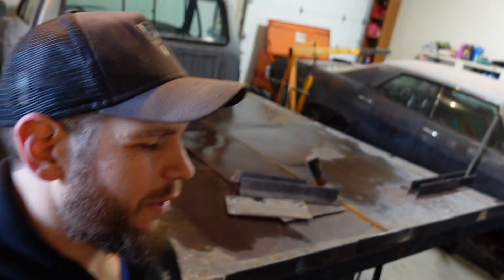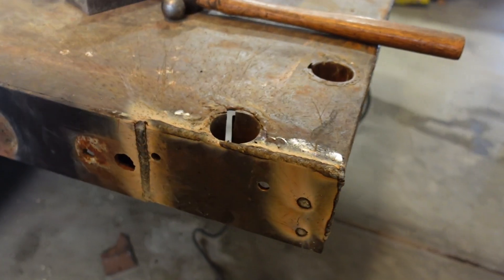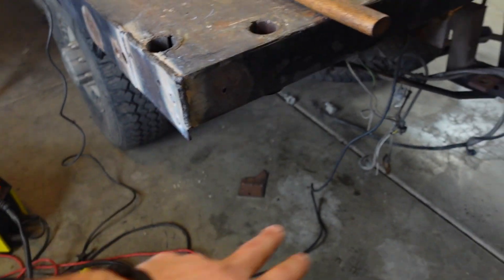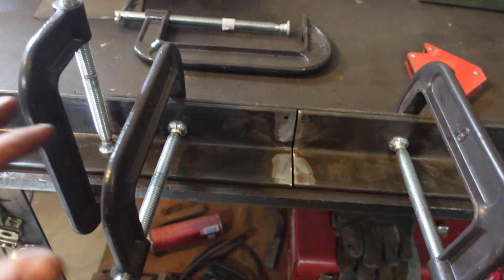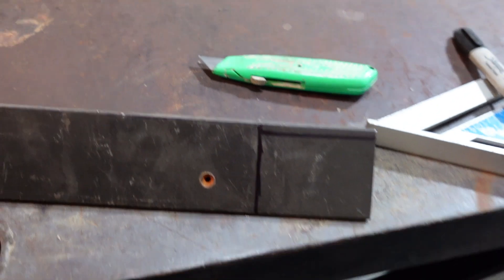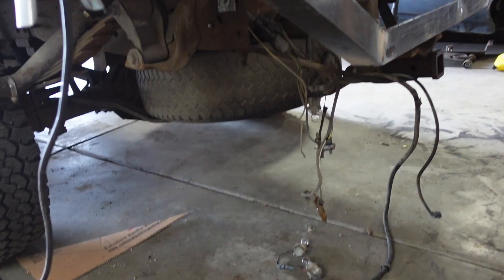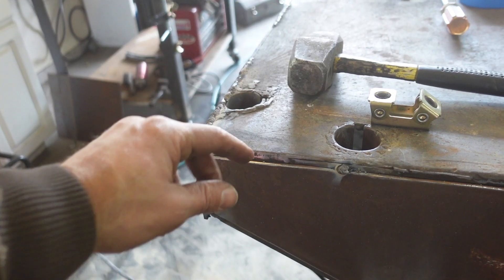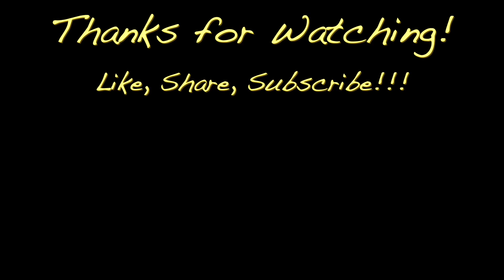OBS Ford F250 Flatbed Build Part 2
In this episode, I build the rear bumper on the flatbed of this 1989 Ford F250.